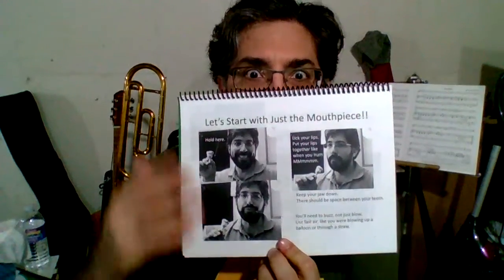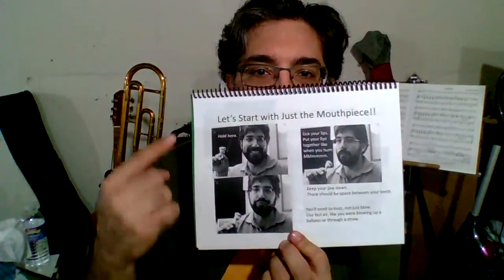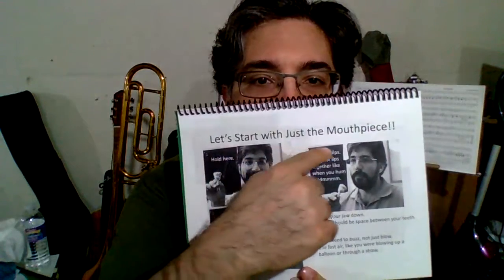Trombone Page 3 Let's Start With Just the Mouthpiece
This video is intended as supplemental material for the Trombone Sidekick Series.